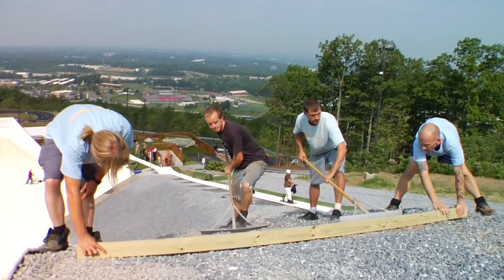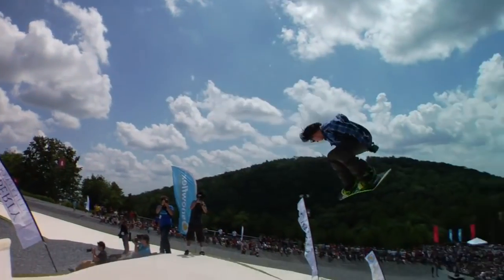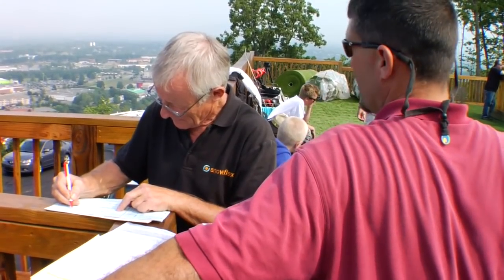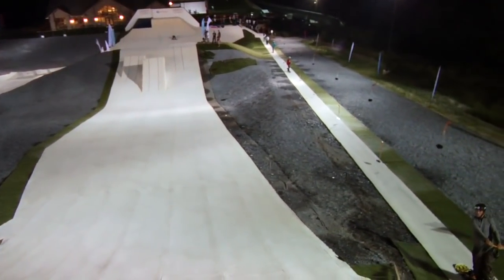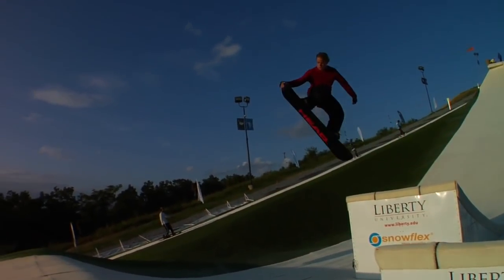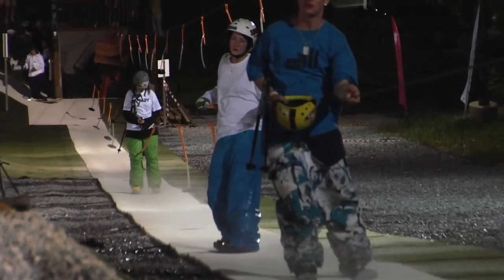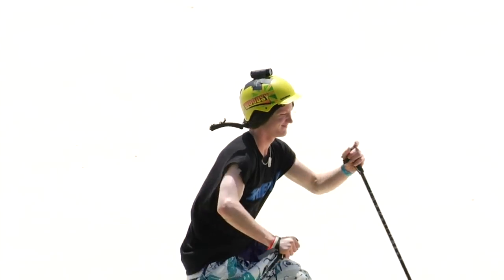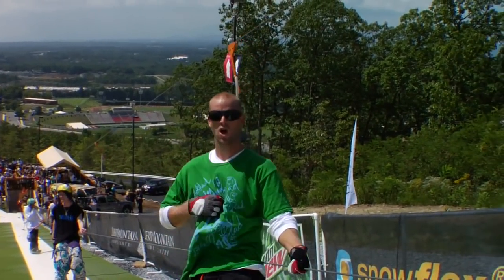Snowflex Promo: Liberty University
Official promo for Liberty University's Snowflex facility. This is the first artificial snowboard and ski slope in North America.